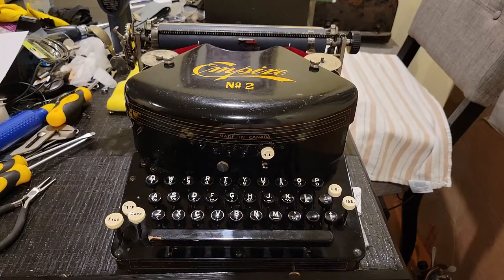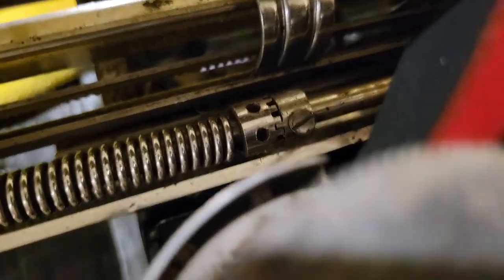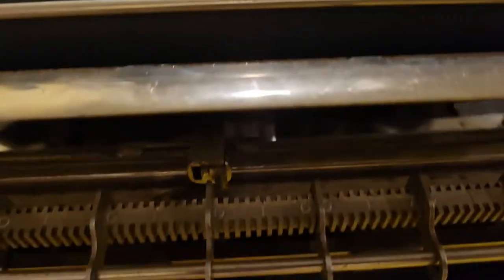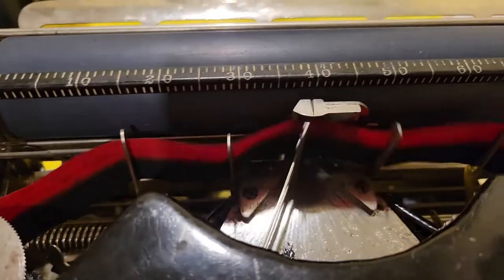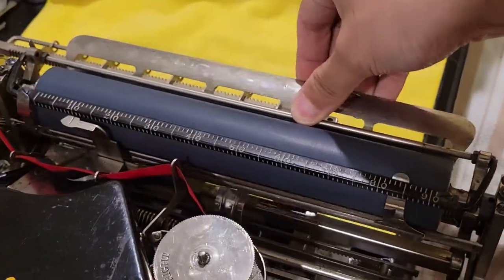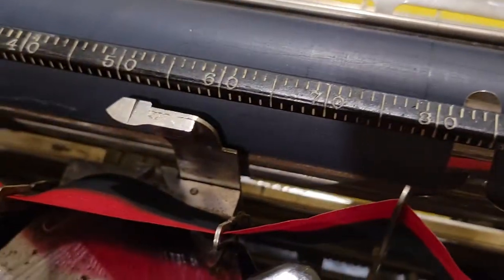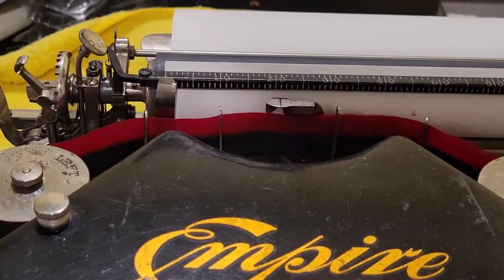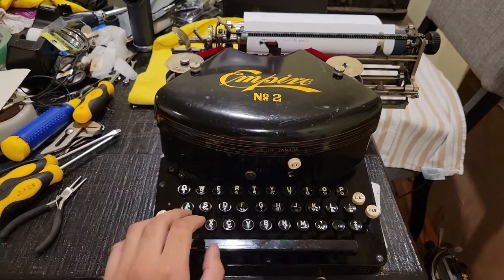1914-1922 Empire No. 2 typewriter and other thrust action typewriters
Here I present to you my 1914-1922 (the only range the Typewriter Database had for my machine's serial number) Empire No. 2 typewriter with thrust action mechanism where the typebars move forward, straight into the platen instead of 90 degrees up (Sholes & Glidden and on), forward (Daugherty and on), or down (e.g. my Salter No. 10). This was my 12th acquisition out of my current count of 35 typewriters. I also present my German 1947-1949 Adler Favorit 2, the descendent of the Empire which descends from the original Wellington (per the Rapid may be the first thrust action, the Granville Automatic, and Kanzler coming some years later), this machine having been shipped from Croatia, arriving after the Empire No. 2 which I acquired from a HiBid auction within Ontario back in February. Lastly, I cover my 1934 Underwood Noiseless Standard, my very first typewriter, shipped from British Columbia in latter December. This machine also uses a thrust action mechanism, but with four characters per typebar instead of three or two, its mechanism having also been tuned to virtually eliminate the sound of the type slugs striking the platen, though the action itself can still be noisy.

0:00 Introduction
1:41 Shifting mechanism. The torsion spring that lifts the platen after a shift needed to be tightened. Note that when I say lubricant, the only product I have had since I started collecting was Liquid Wrench Super Penetrant which cuts grease, dissolves some rust, and relatively quickly evaporates, leaving behind only the Cerflon dry lubricant which should be good for sliding surfaces. We will see what happens to my machines in a year, but none of them have complained so far. I am aware that continuously rolling bearings of a higher velocity like in electric typewriters most probably need hydrodynamic lubrication from light machine oil. I will do a more thorough disassembly and cleaning of these machines sometime, probably instituting some Varsol, but I feel like Cerflon would still be a good thing to have in there. Otherwise, Liquid Wrench has so far been a great degreaser and dry lubricant for my purposes, being safe to use in situ near paint and even decals (I may need to do some more testing for the latter).
3:44 Features, starting with the tabulator
6:59 Backspace
7:42 Carriage release
7:54 Ribbon vibrator
8:35 I was wondering about whether Yost pioneered the rectangular type guide and whether Underwood pioneered the slit type guide.
9:16 Right margin release
9:45 Setting the margins
10:35 Left margin release
11:25 Paper release
11:31 Line finder
11:57 Line spacing adjustment and the carriage return / line feed lever
12:52 Automatic ribbon reverse. I unfortunately didn't show the interior mechanism for this, but it is essentially a simple rocker that flips once the ribbon advance encounters resistance, this perhaps working in tandem with the ribbon eyelet.
13:43 Feeding paper. I accidentally knocked the tripod over here.
15:41 Striking position and top margin estimation
16:55 Shift lock
17:09 Dual-coloured ribbons are effectively useless with this style of ribbon vibrator
18:34 Left hand caps and figs
18:51 Typing. Nice, fast, and smooth feel, about as fast as an Underwood, not as fast as a Fox, but will rather miss an impression instead of jam.
19:31 Shallower keyboards are generally easier to type on.
20:26 More typing
20:43 Right margin release lock
20:53 Touch control preview
21:03 Escapement actuation point; seems to start higher up on older machines, meaning a greater contribution of springy resistance in addition to the inertial resistance in the action's feel
22:05 Internals
22:47 Touch control implementation. You can see a bit of the automatic ribbon reverse rocker further in.
24:31 Typing (interior exposed)
25:08 Typing (front closeup)
25:42 Typing (side view). The line spacing was misbehaving.
26:18 Typing (side closeup)
27:07 Other thrust action typewriters
27:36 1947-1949 Adler Favorit 2. From the American Wellington to the Canadian Empire to the German Adler.
30:16 1934 Underwood Noiseless Standard. I was going to say that it might even be heavier than my IBM Electromatics.
33:18 Conclusion

for a closer look at the Adler Favorit 2.

Roster (other than #35, a blue, "Made in Canada" Smith-Corona Classic 12)

What you can expect to see on this channel:
- Soon: Typewriter (and maybe also switch and keyboard) collecting, "perfectionist" Lego builds and mods.
- Within a year: Romantic Era piano performances (Chopin, Liszt, Schumann, Alkan etc.), programming, computer architecture, model ship building, worldbuilding?, conlangs?, philosophy?
- In the following years: Independent watchmaking, making a unique typewriters from scratch, "revolutionizing" the concert grand.